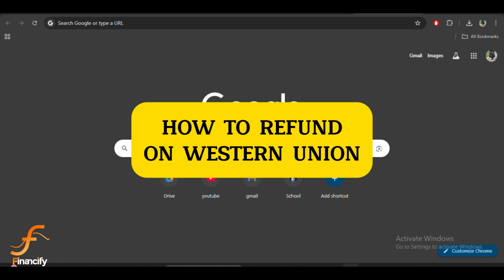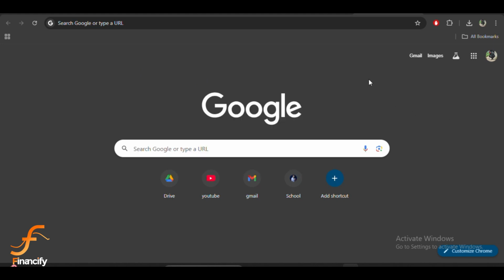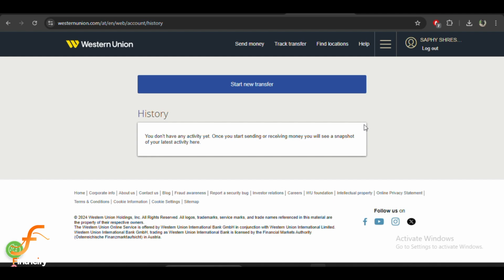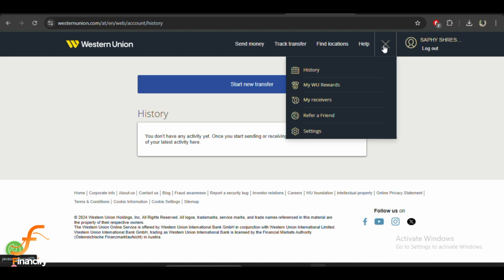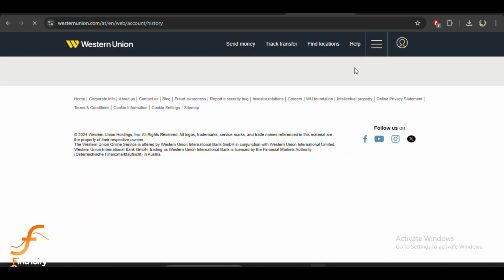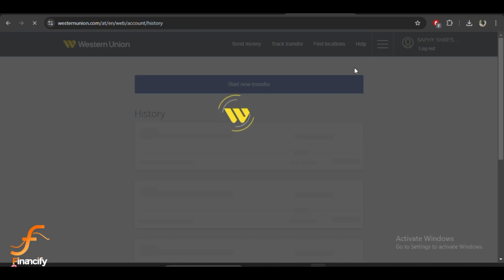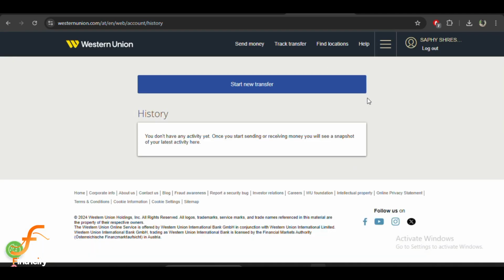How to Refund Western Union Online Transfer (2024)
Need to cancel and request a refund for your Western Union money transfer? This guide will show you the steps involved in getting a refund for your online transfer.